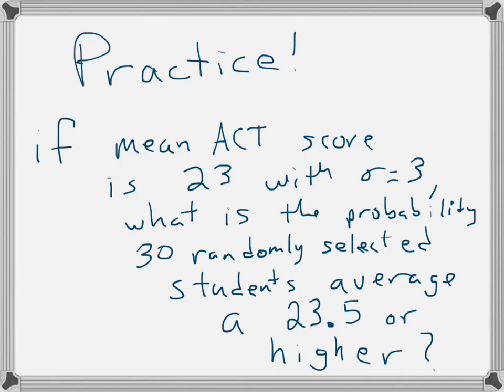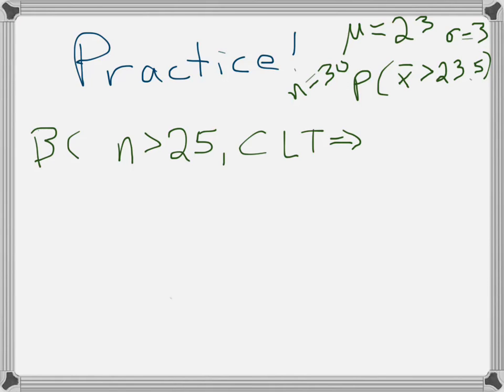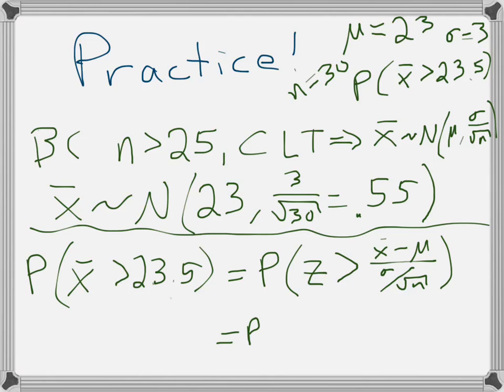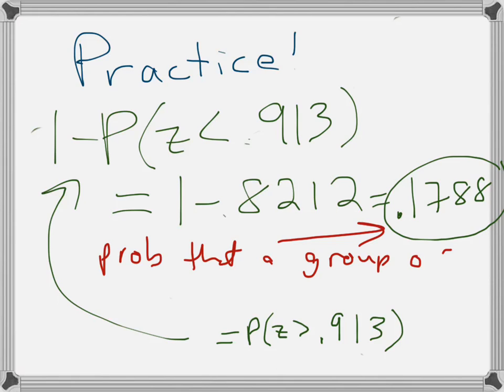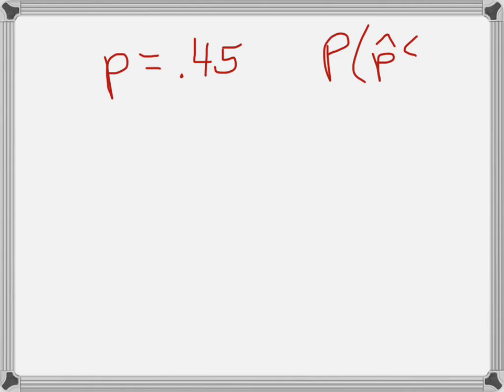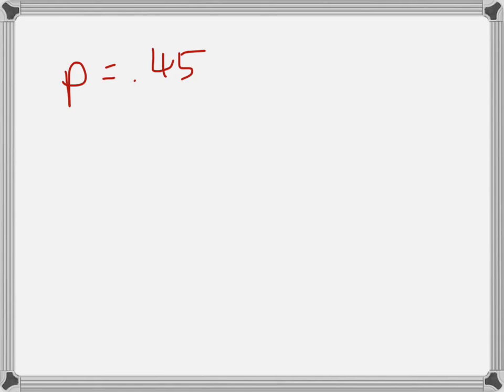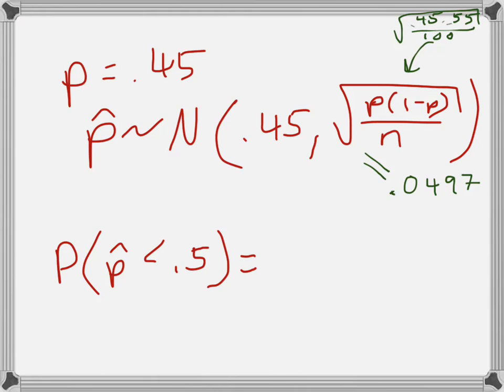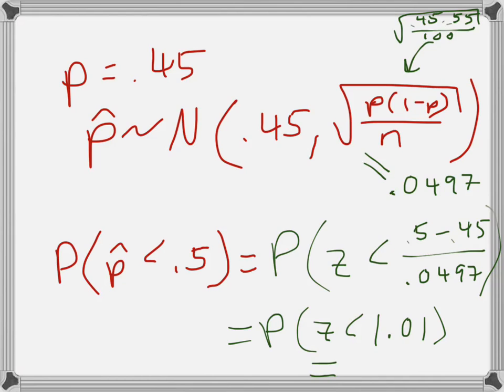Confidence Intervals 1.5: CLT solutions